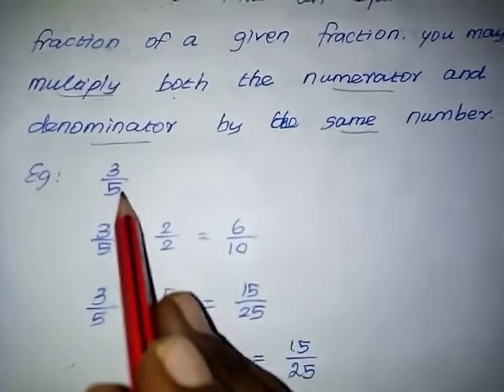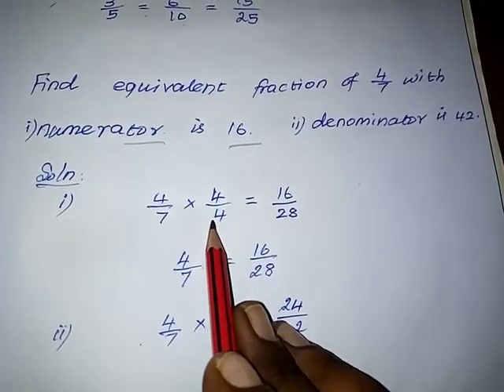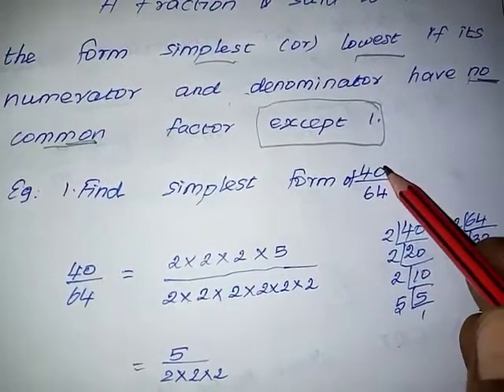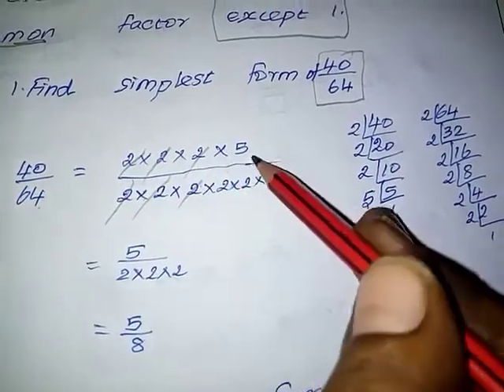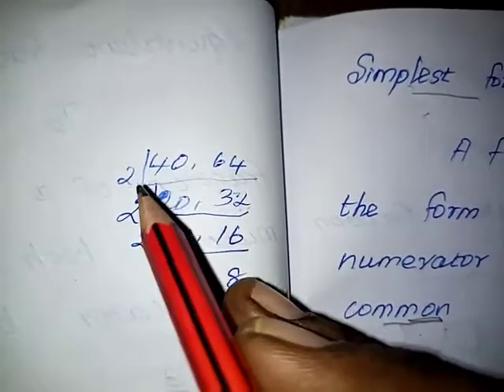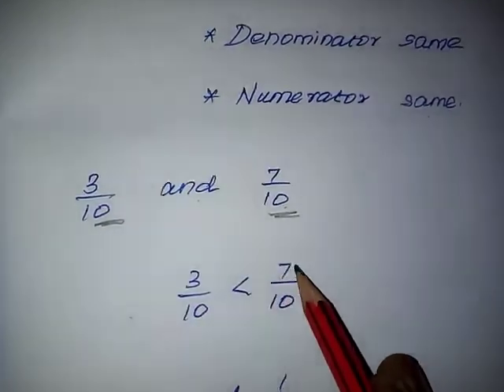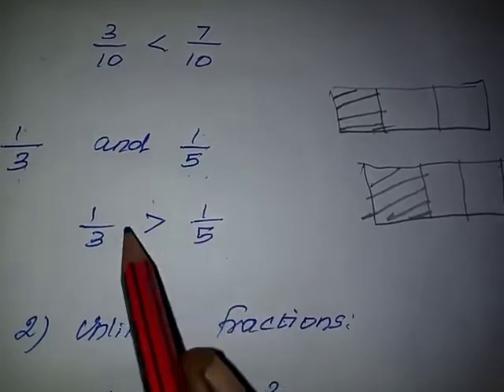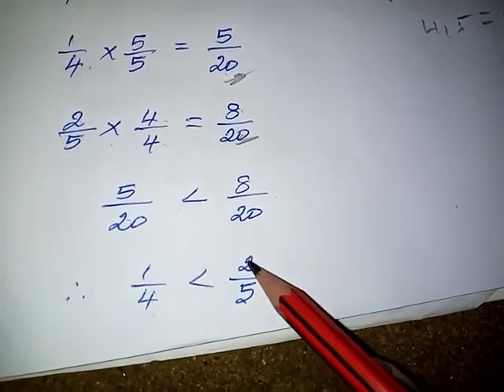Grade 6 Maths Kathirvel Fractions Video 2